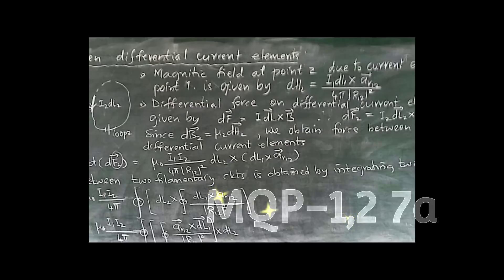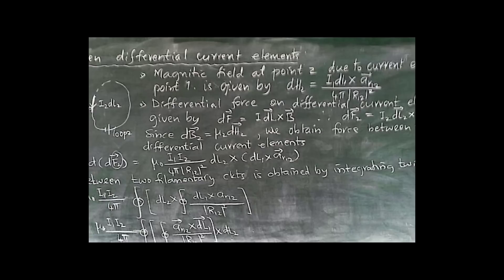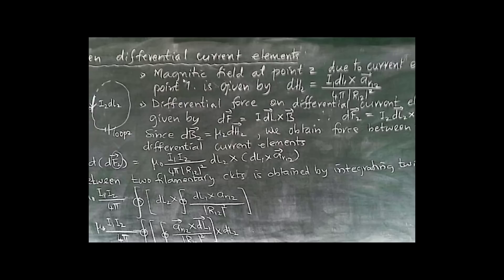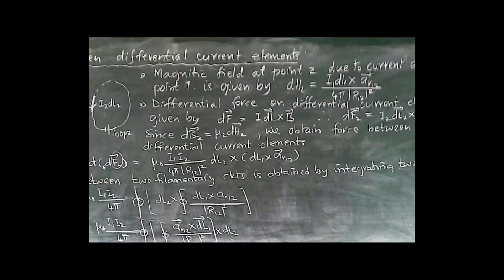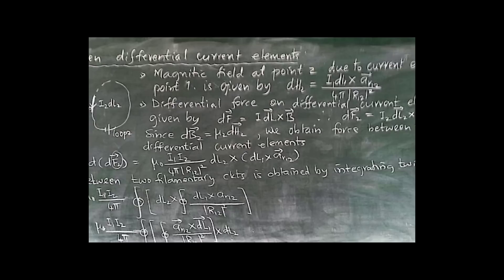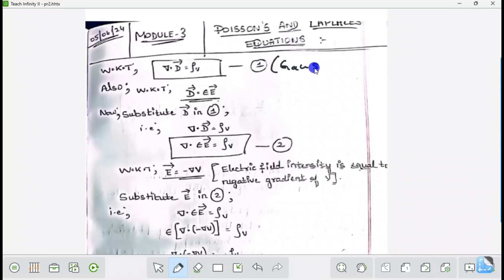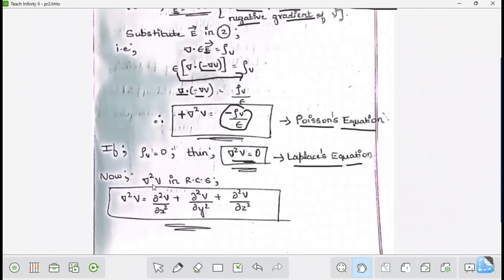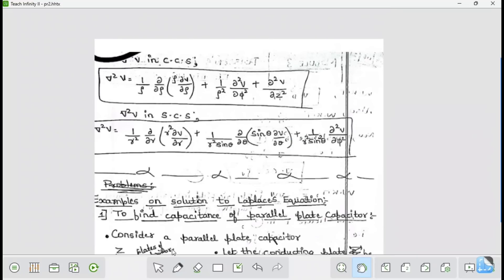#5 Electromagnetic Theory 7a ,5a Model Paper 2 Solved 4th Sem ECE 2022 Scheme VTU BEC401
Time stamps:
00:00- Question no 7a(Mqp2)
05:43- Question no 5a(mqp2)

vtu academy
4th sem ECE model question paper
ECE 4th sem model question paper
4th sem Electromagnetic Theory model question paper
Model question paper solution
4th sem Electromagnetic Theory important questions
4th sem 2022 scheme Electromagnetic Theory model question paper